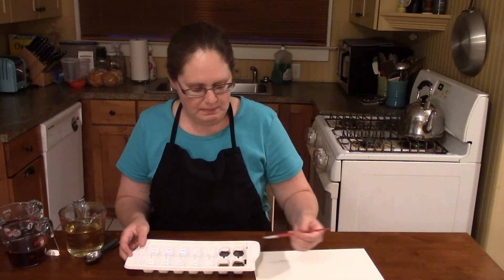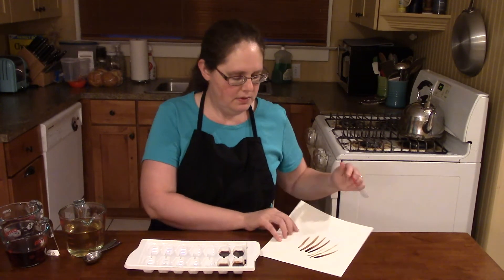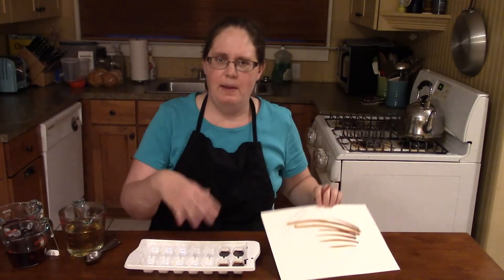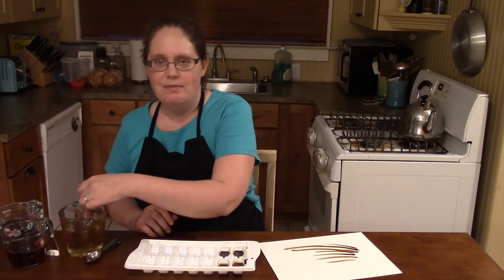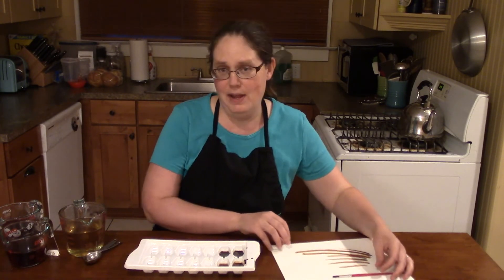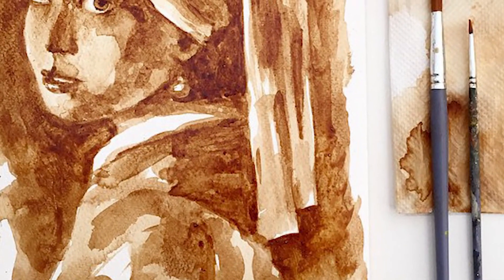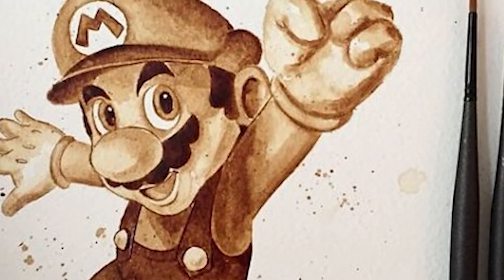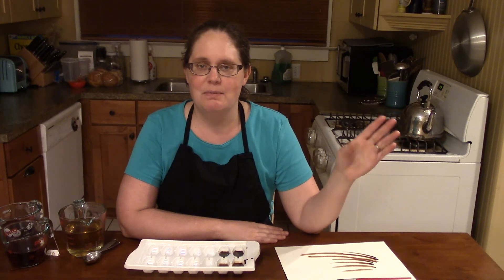Homecooked Art: Painting with Coffee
Join NOPL Cicero Children's Librarian Nicole as she demonstrates two activities you can do using something you probably already have in your kitchen - coffee or tea!